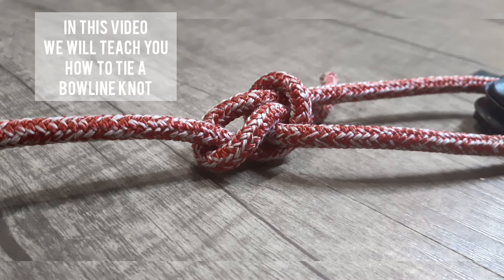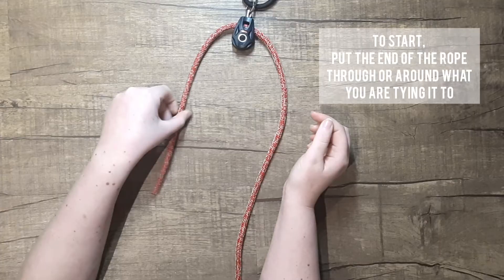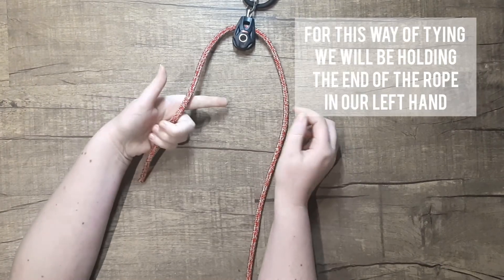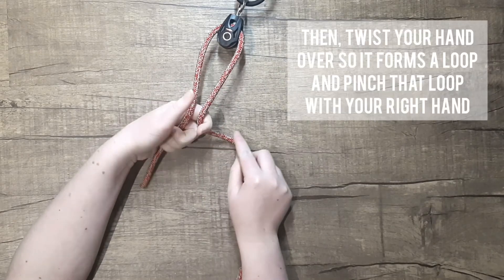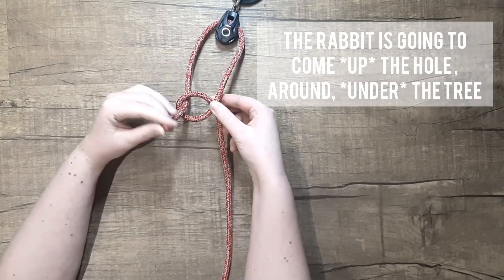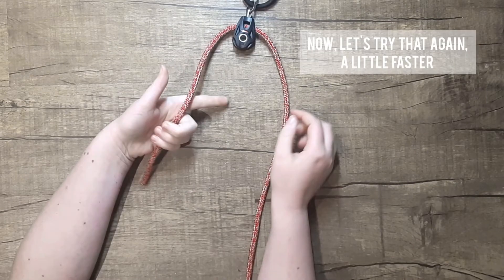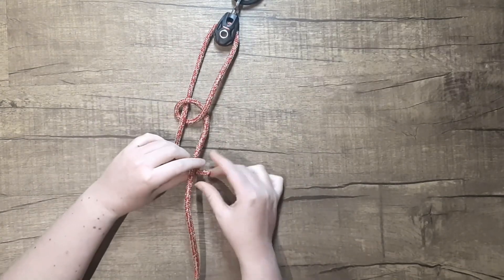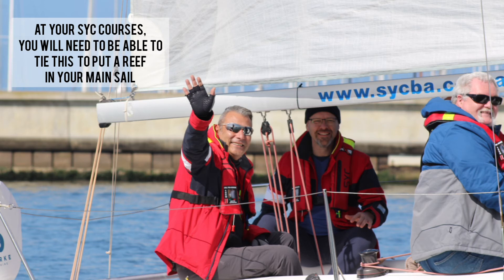Learn to Tie a Bowline Knot for Sailing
A bowline knot is an important knot for sailing - watch this video and practice your knots!